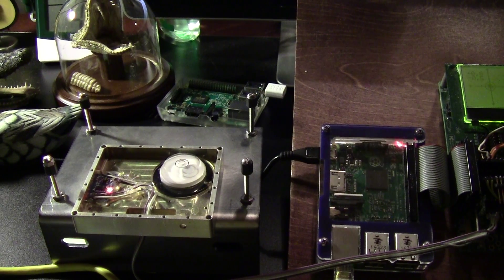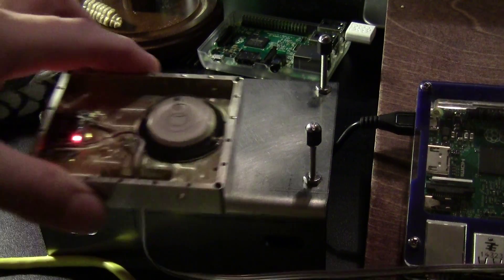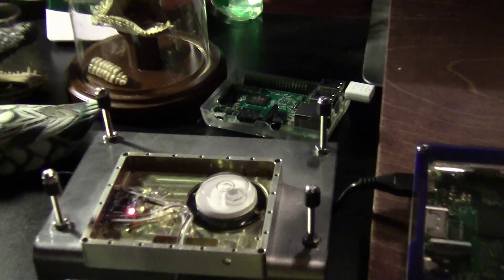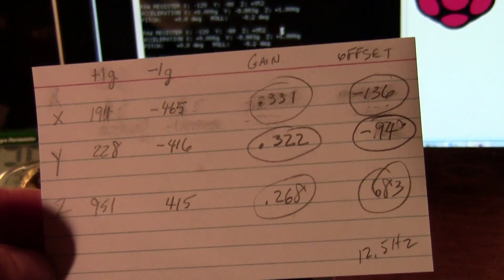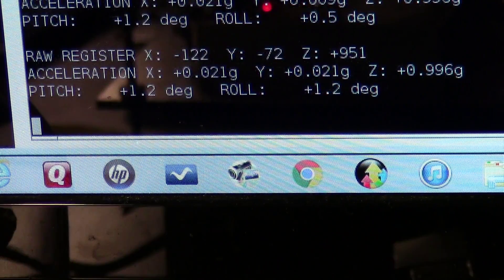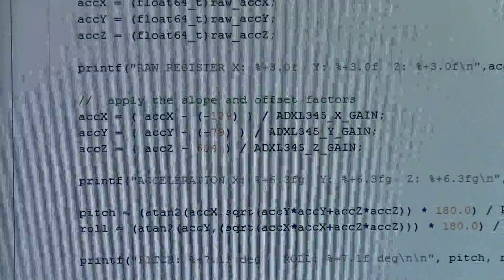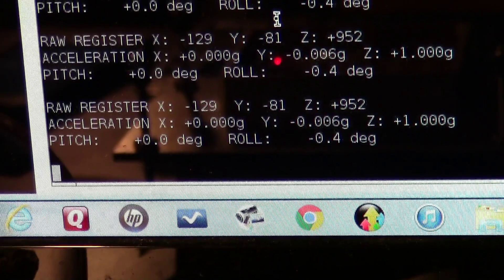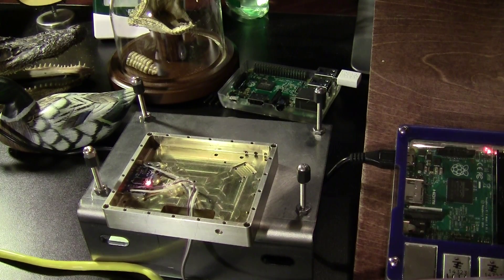"ADXL345 Calibration Technique"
This is the calibration technique I used in my digital bulls eye development project. It involves using an ADXL345 accelerometer for inclination sensing. The calibration technique described involves a 2 point line fit to determine the slope (gain) and offset for each of the 3 axis. Precise leveling from a reference source is paramount for final precision.

See the application note for more details.

Here is part one.

C code excerpt from my source.

define ADXL345_X_GAIN 333 // GAIN factors
define ADXL345_Y_GAIN 326
define ADXL345_Z_GAIN 268

// read the three registers and pack and cast to signed integers
readAccelG();

accX = (float64_t)raw_accX;
accY = (float64_t)raw_accY;
accZ = (float64_t)raw_accZ;

//  apply the slope and offset factors
accX = ( accX - (-129) ) / ADXL345_X_GAIN;
accY = ( accY - (-79) ) / ADXL345_Y_GAIN;
accZ = ( accZ - 684 ) / ADXL345_Z_GAIN;

pitch = (atan2(accX,sqrt(accY*accY+accZ*accZ)) * 180.0) / PI;
roll = (atan2(accY,(sqrt(accX*accX+accZ*accZ))) * 180.0) / PI;